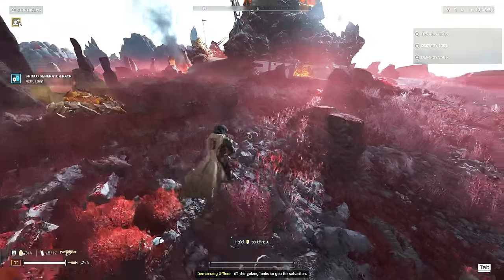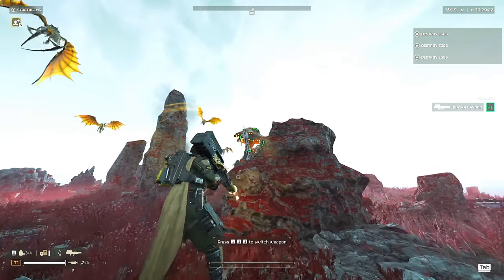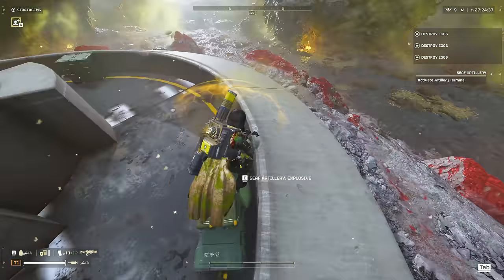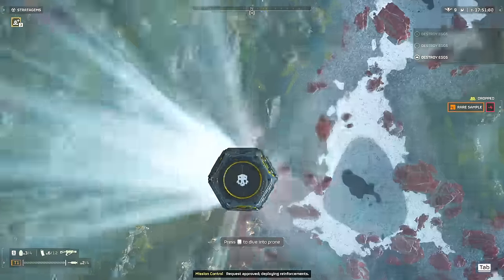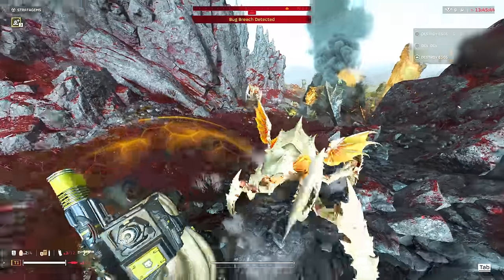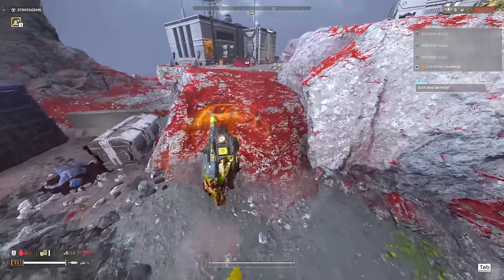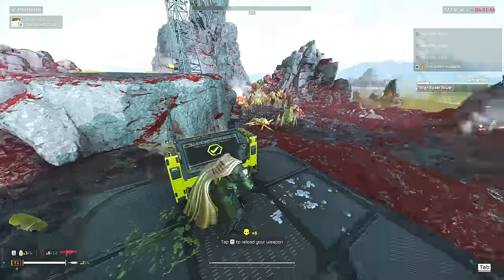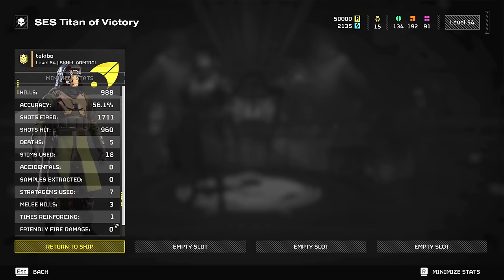Helldivers 2 - Putting The New Crossbow To The Test (Solo, Helldive Difficulty)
Running a Helldive Difficulty solo game here with the new exploding crossbow.

Do you guys think this weapon needs a buff?